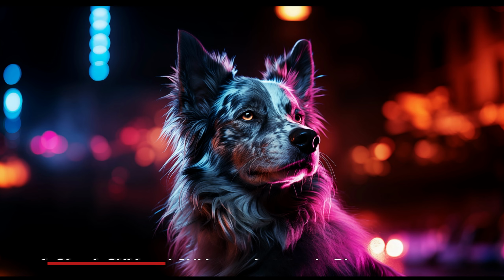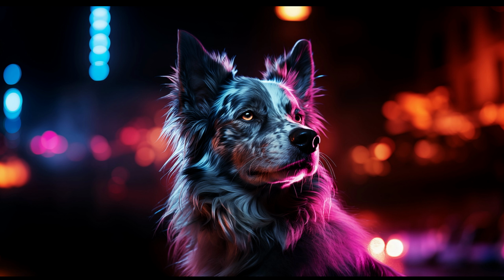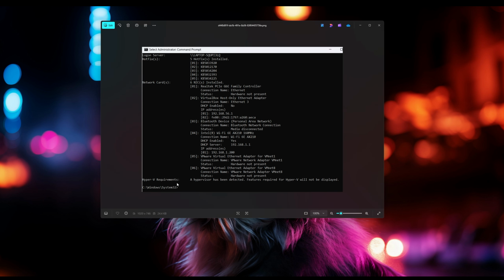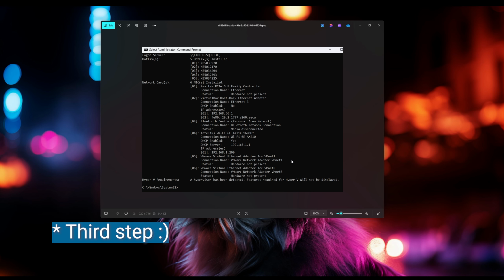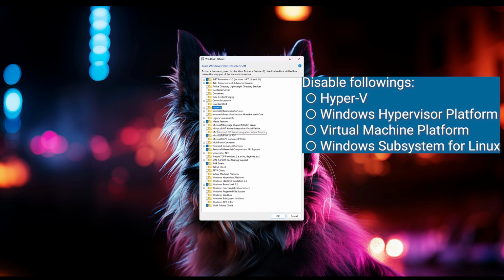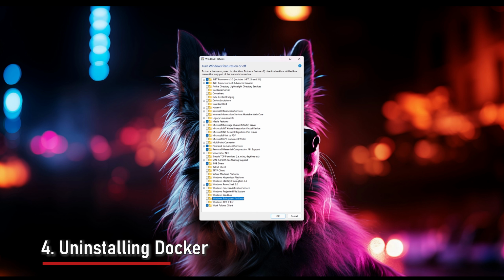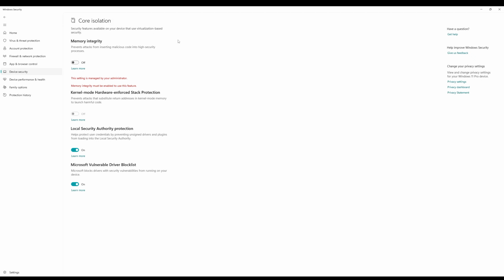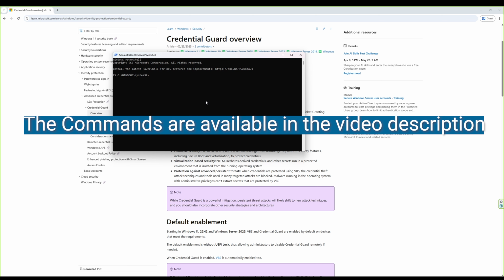[100% Working] AMD nested virtualization with Ryzen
I had an issue like you and I couldn't enable nested virtualization with my AMD CPU. I searched for this for a long time and I finally made the ultimate guide to enable AMD nested virtualization.

00:00 Sorry!
00:22 Intro
02:00 Check SVM and SCM lock status
02:40 Turn off Hypervisor via CMD
04:25 Turn off Windows features
05:20 Unistalling Docker
05:40 Turn off memory integration
06:10 Turn off device and credential guard

Here are the commands:
1. Check SVM enable and guard disable
2. Run  "bcdedit /set hypervisorlaunchtype off" in cmd as administrator
3. Check system info
4. Turn off windows features:
 ○ Hyper-V
 ○ Windows Hypervisor Platform
 ○ Virtual Machine Platform
 ○ Windows Subsystem for Linux
5. Uninstall docker
6. Disable Core Isolation - Memory integration
7. Disable Device guard and credential guard
New-Item -Path "HKLM:\SYSTEM\CurrentControlSet\Control\DeviceGuard" -Force | Out-Null

Set-ItemProperty -Path "HKLM:\SYSTEM\CurrentControlSet\Control\DeviceGuard" -Name "EnableVirtualizationBasedSecurity" -Value 0

New-Item -Path "HKLM:\SYSTEM\CurrentControlSet\Control\DeviceGuard\Scenarios\HypervisorEnforcedCodeIntegrity" -Force | Out-Null

Set-ItemProperty -Path "HKLM:\SYSTEM\CurrentControlSet\Control\DeviceGuard\Scenarios\HypervisorEnforcedCodeIntegrity" -Name "Enabled" -Value 0

Set-ItemProperty -Path "HKLM:\SYSTEM\CurrentControlSet\Control\Lsa" -Name "LsaCfgFlags" -Value 0